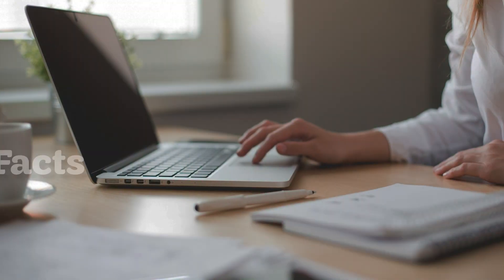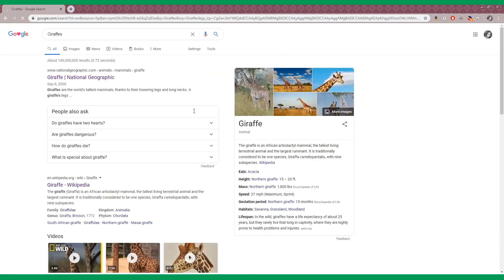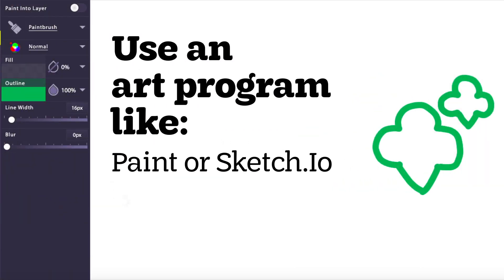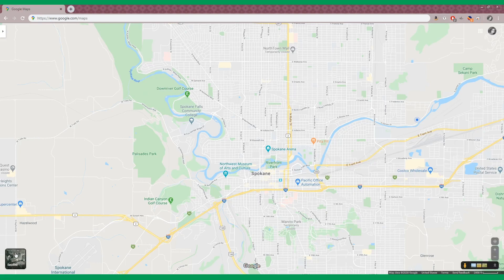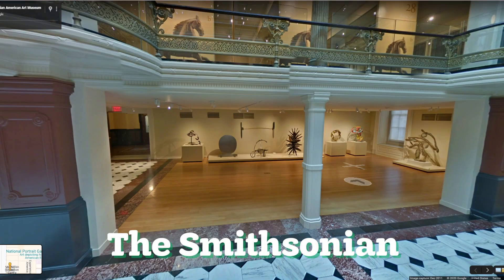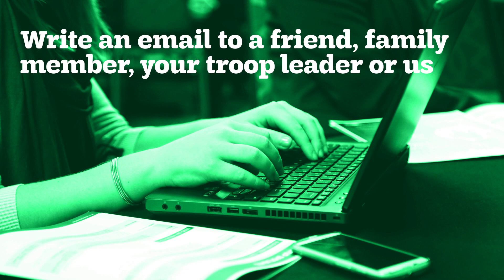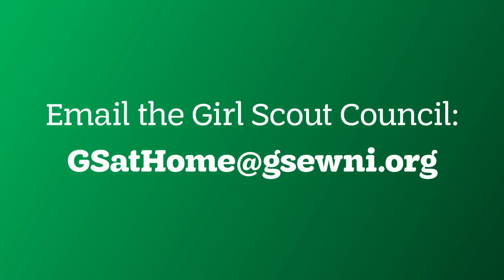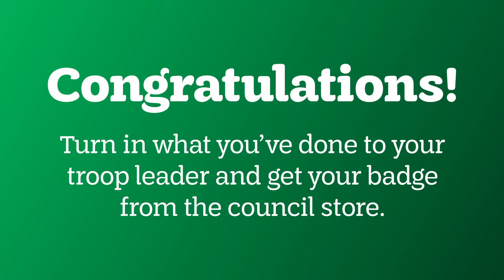How to Get Your Brownie Computer Expert Badge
Learn how to use a computer for all different sorts of tasks, from searching the Internet to sending an email.